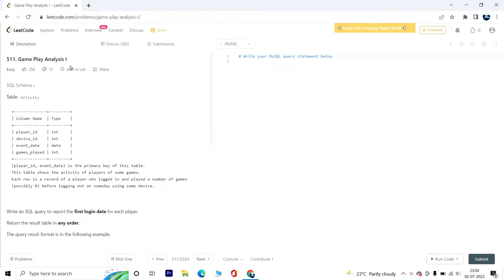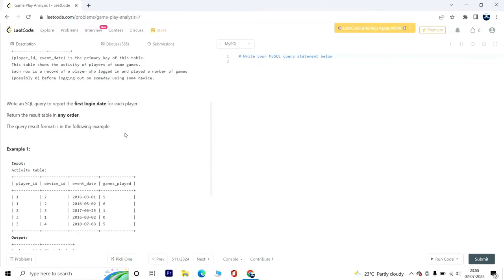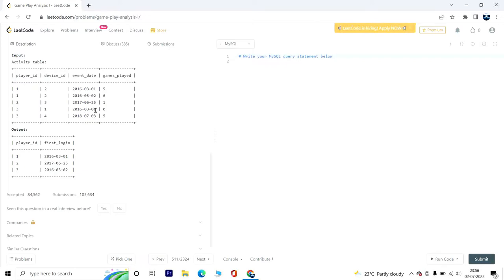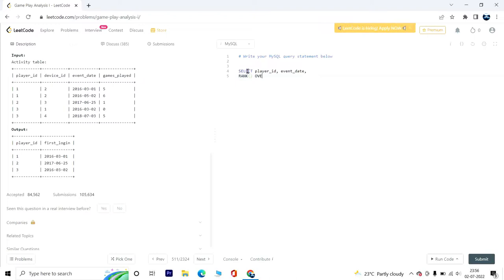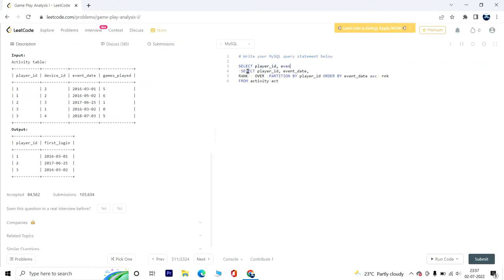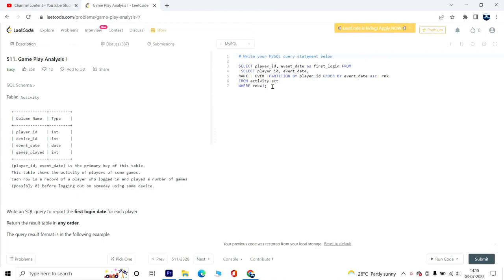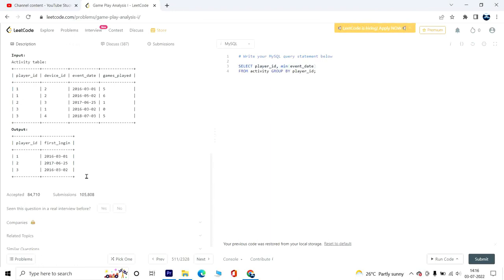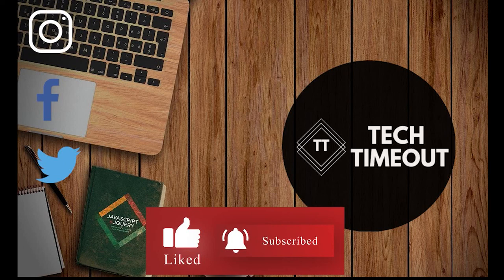511. Game Play Analysis I| Leetcode SQL Easy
Welcome to the SQL Interview Queries For Product-Based Companies & Startups